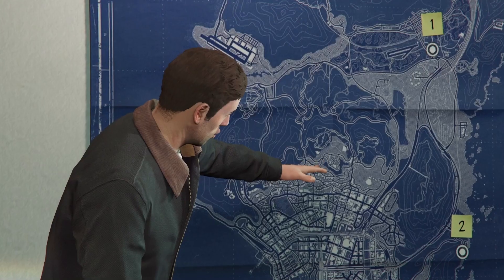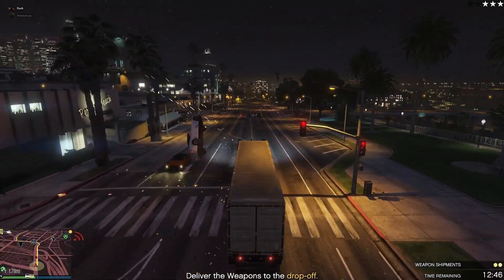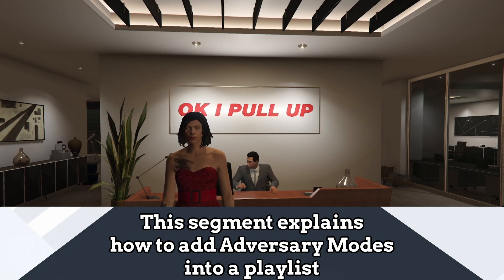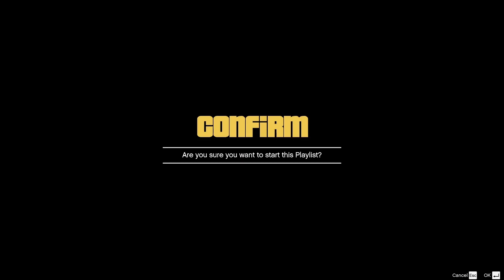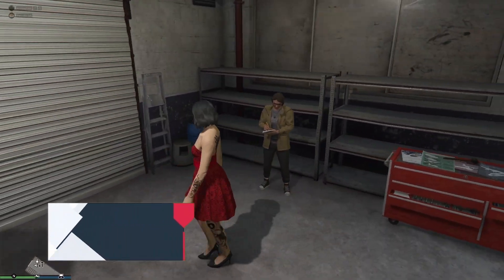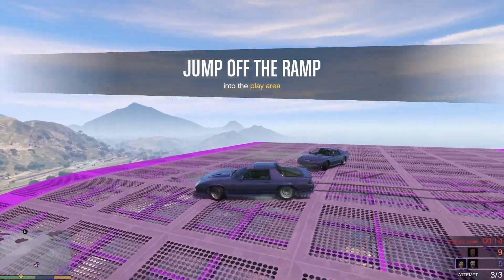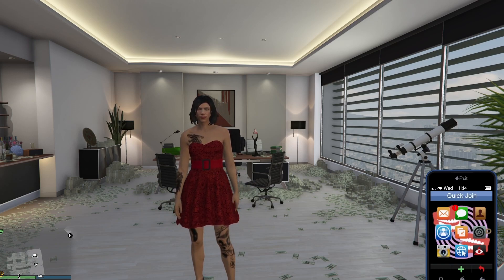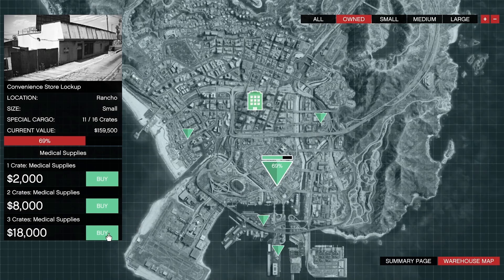TOP 10 BEST LEGIT WAYS to level up in GTAV ONLINE 2023 | itsduncecap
Best LEGIT Ways to level up in GTAV Online! Special thanks to InDuubitably# 6319 (Discord) for helping me create this amazing video!

Music created by InDuubitably# 6319 (Discord)

*This thumbnail is NOT clickbait, my main account from console is level 376 (like in my thumbnail) and everything I explain in this video is what I do to earn LEGIT Rp in GTAV Online*

Funnest Ways to Level Up in GTAV Online
*Video not done*

Love my content? If you really wanna show your love then buy me a cup of coffee (donate)! These are never mandatory but very much appreciated :) Have a good day!

Socials
Twitter (my latest videos will always be posted here!)
If you wanna see more please let me know what you liked in the comment section and drop a like ! Thank you!